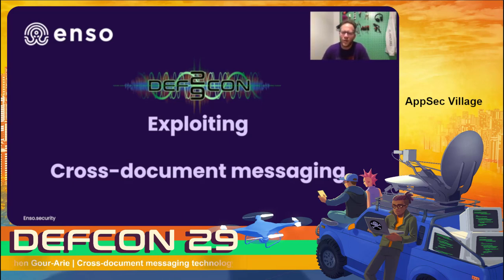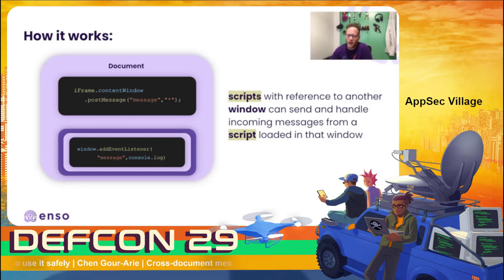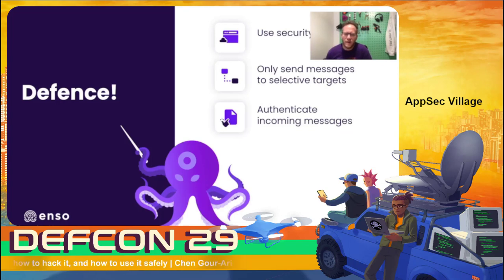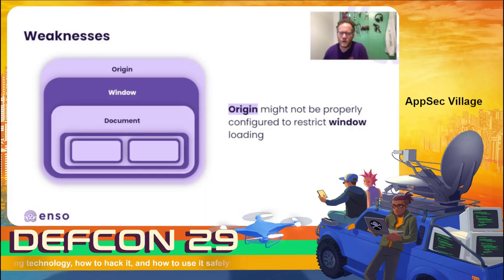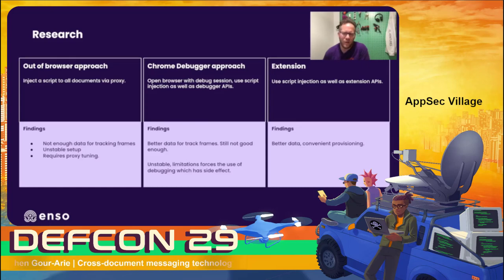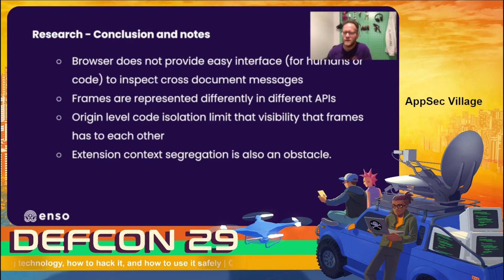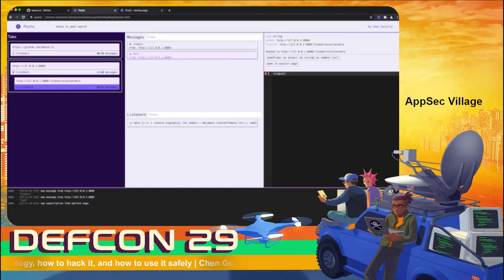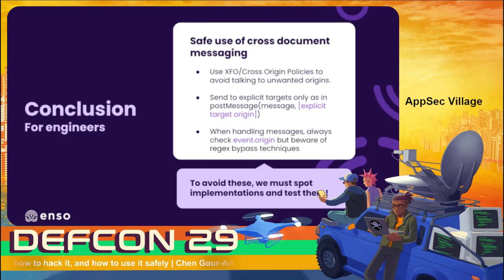Chen Gour-Arie - Cross-document messaging technology, hack it and use it - DEF CON 29 AppSec Village